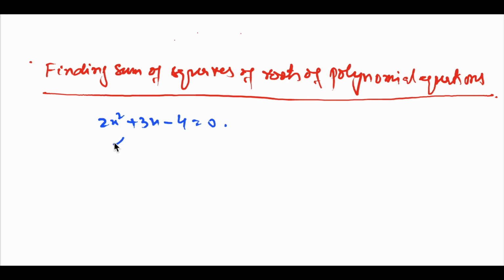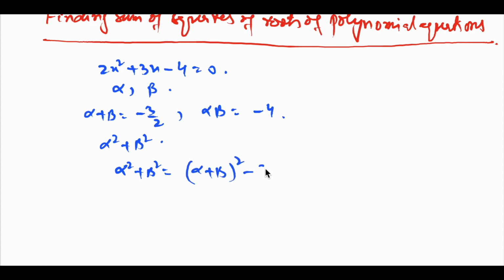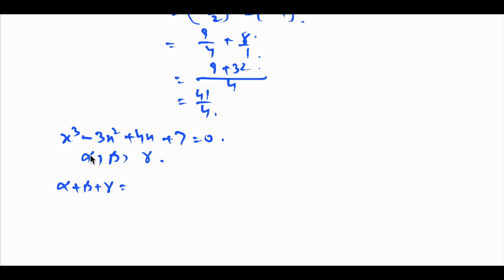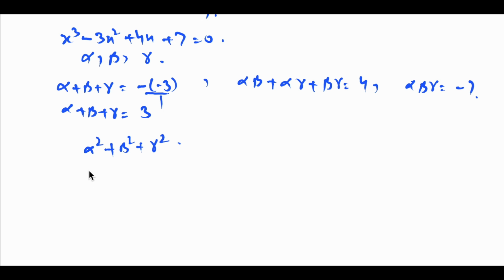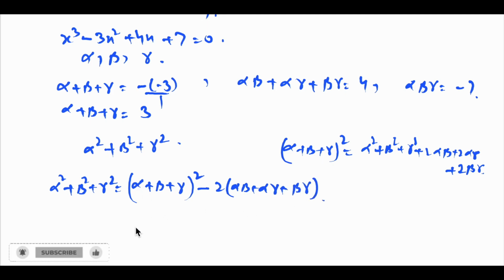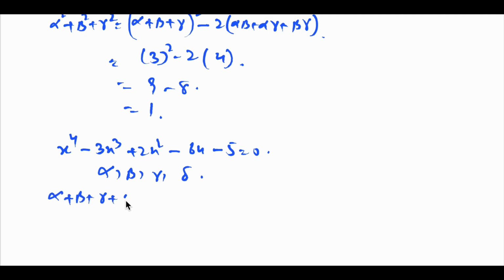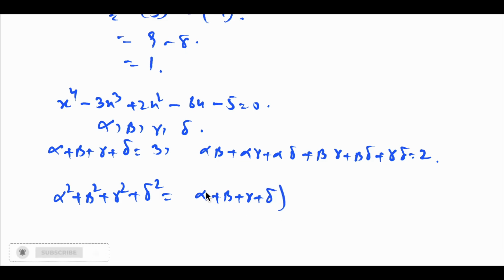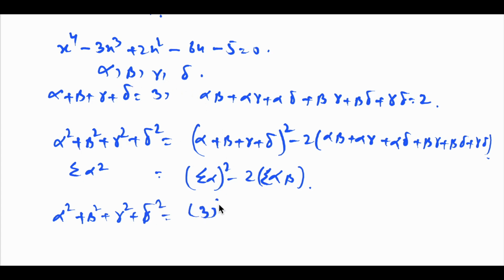Sum of Squares of Roots As - Level Further Mathematics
Welcome to Lecture 3 of our Polynomial Equations series for A-Level Further Mathematics (AS-Level & International A-Level)!In this lesson, we master how to find the Sum of Squares of Roots for quadratic, cubic, and quartic equations without actually solving for the individual roots. This is a highly tested algebraic identity technique that frequently appears in CAIE, Edexcel, AQA, and OCR international examinations.What we cover in this video:Deriving the crucial identity: -  Applying the formula step-by-step to cubic and quartic equations.Avoiding common algebraic sign traps with negative coefficients.Breaking down real exam-style problems from international past papers.